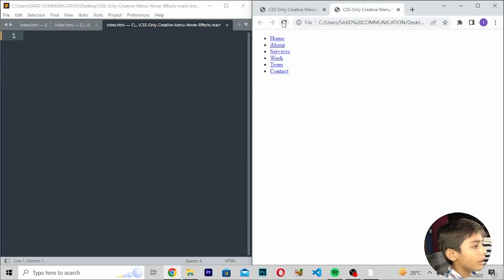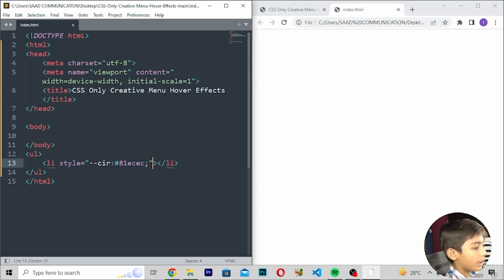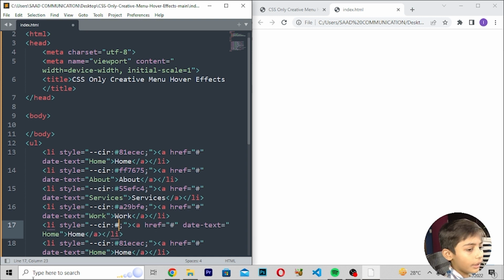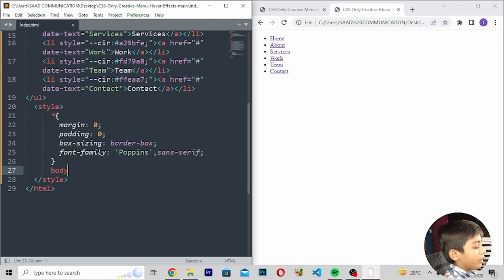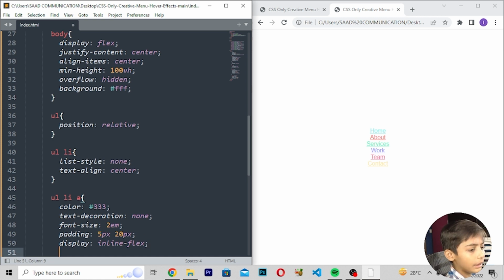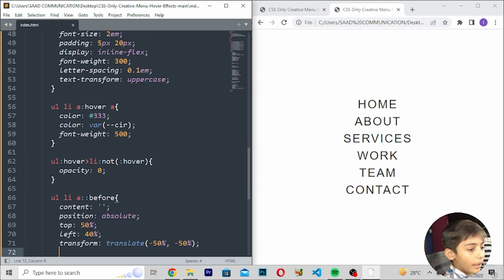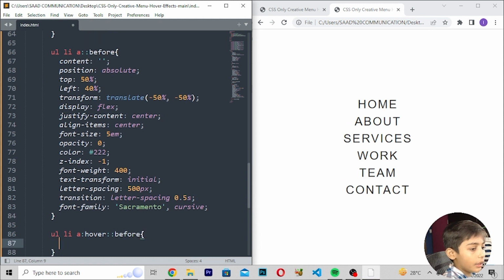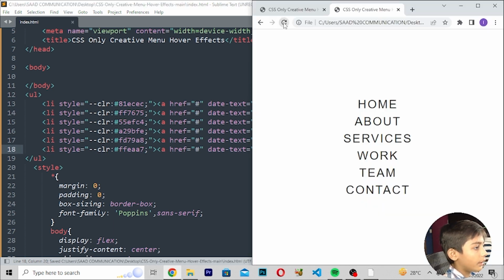#10 - Creative Menu Hover Effect | Html 10 Practice Projects For Beginners | 2022 | Hindi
This video is about #10 - Creative Menu Hover Effect | Html 10 Practice Projects For Beginners | 2022 | Hindi